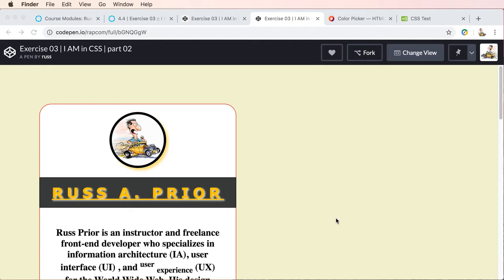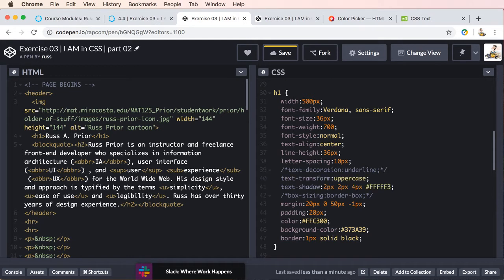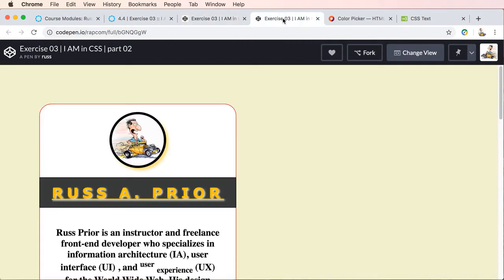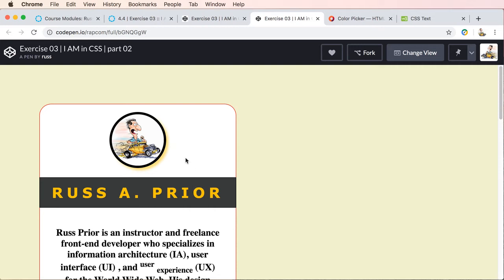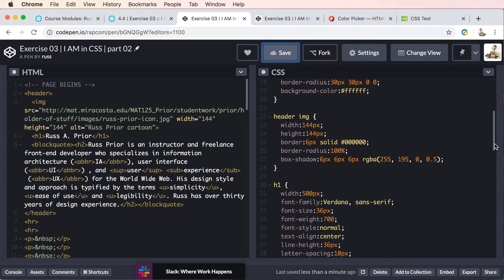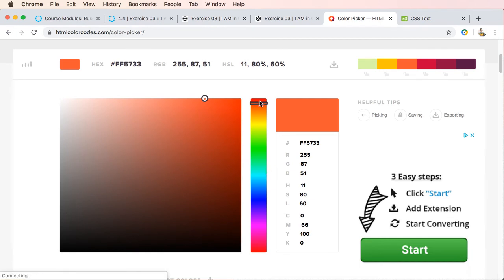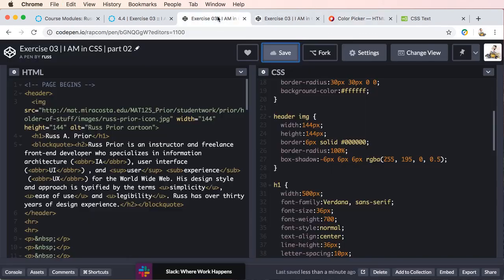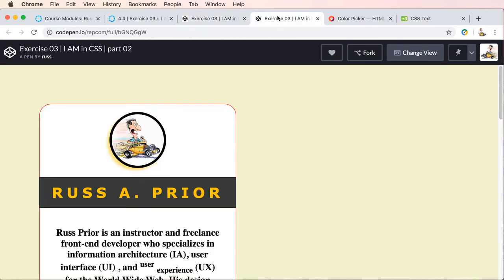free style 03 clean up header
Clean up the header element | A free style approach to editing style for Exercise 03 | I AM in CSS. The playlist of videos uses the exercise to further explore CSS and speak directly to visual layout of your web page (Graphical User Interface or GUI), typography do's and don'ts, and why designers and front-end people must pay attention to the user experience (UX).